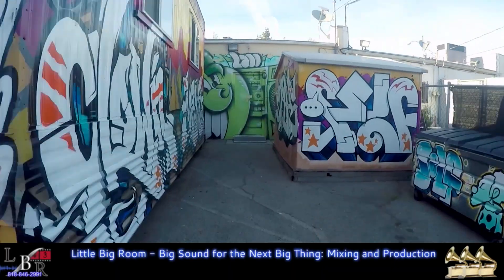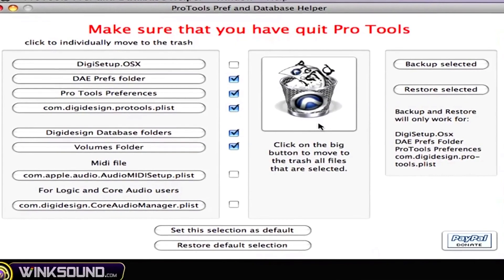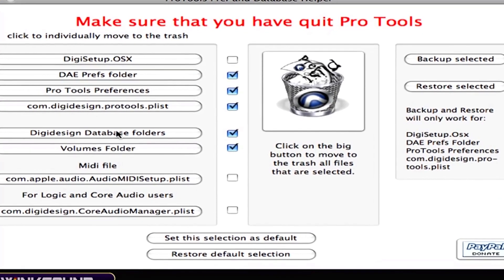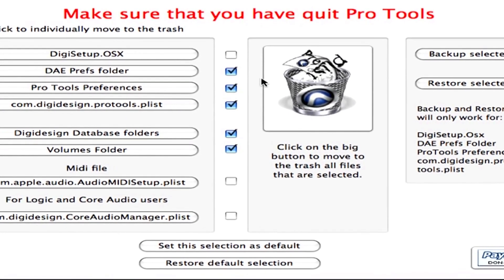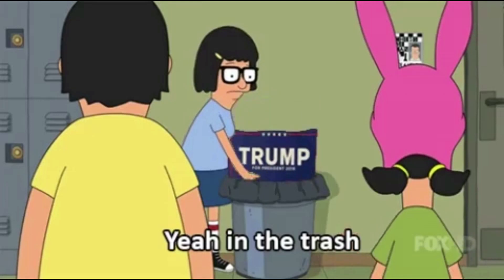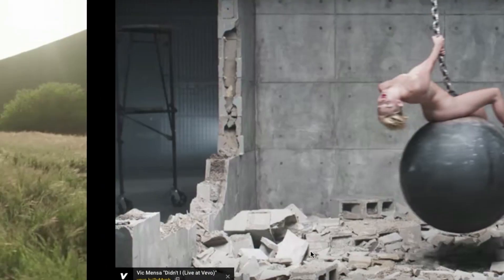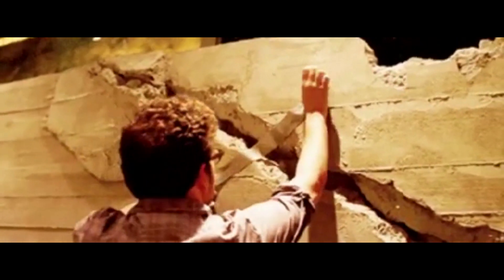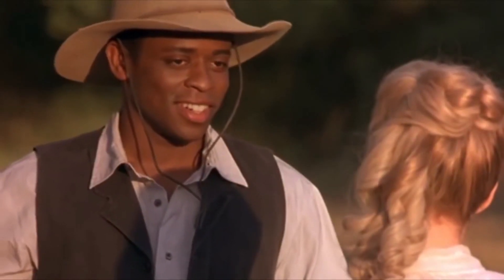Why is Pro Tools Crashing? - Mixing Madness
Masterclasses, Hit Records, and Audio Post mixed via SSL

Why is Pro Tools Crashing?
1-Minute Mixing Madness, Episode 163

It could be a corrupt file or bad plugin.
Try Save Session Copy As.  Try importing all tracks into a new session. Hold down shift when opening Pro Tools if you can't launch… then do a copy.  Determine if the problem is media related.  Does the problem happen on other sessions or on your backup sessions. Please please please tell me you've been backing up your sessions.

Produced by:
Elise Dadourian
Ross Leitner
Stephen Sletten

Associate Producer
Eddie Bello

Interns:
Berlie Harper

Engineering and Production
Michael Freeman
Max Sternlicht

Executive Producer
Brad Gilderman